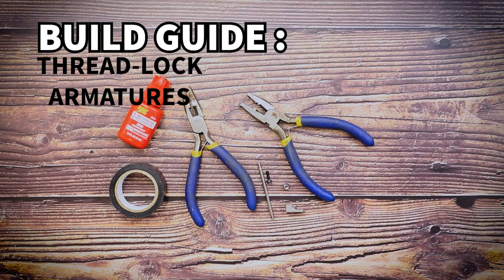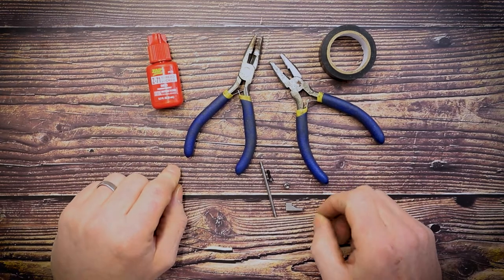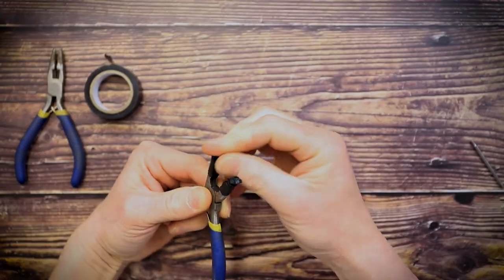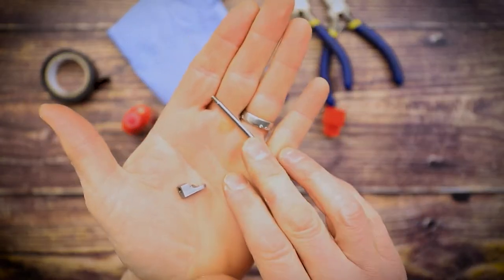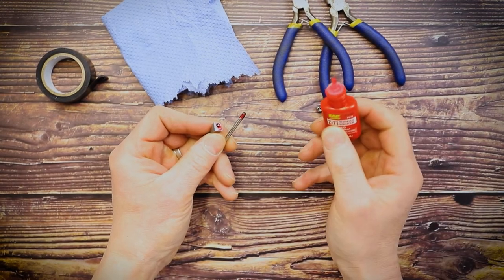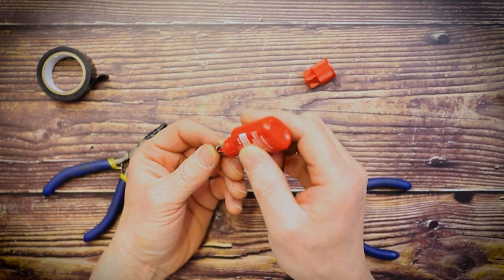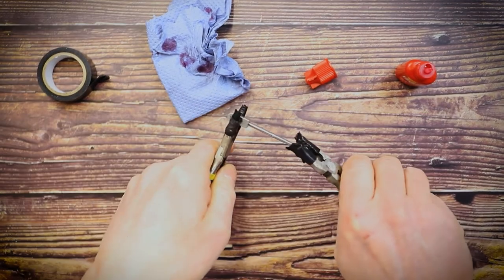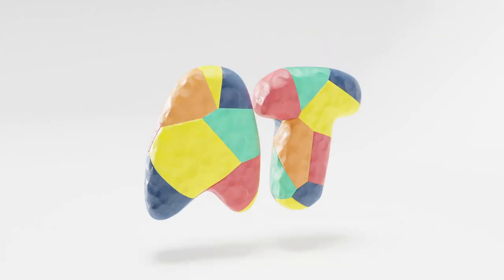BUILD GUIDE: Threadlocking Armature parts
This is a quick tutorial on the basics of thread-locking your stop motion armature parts together. Done successfully, the thread lock is strong enough to hold an armature together. There are some basic doe's and don'ts plus a couple of our top tips to make this work for you and your projects.